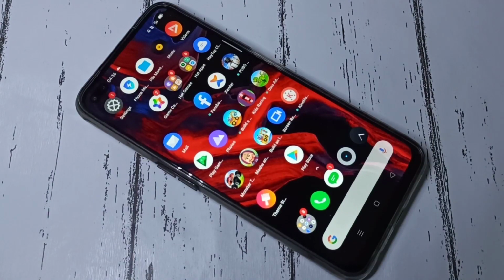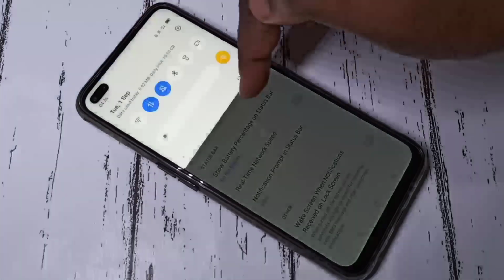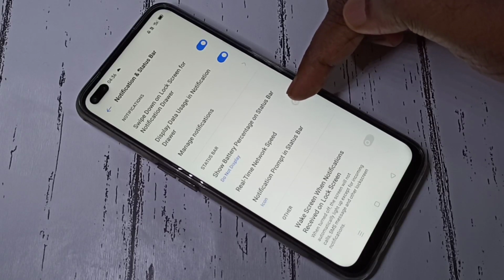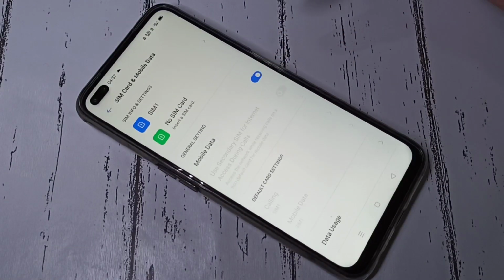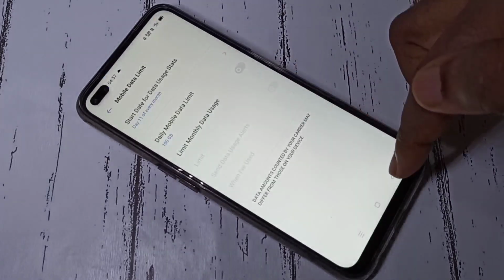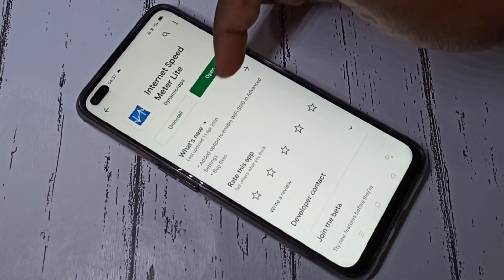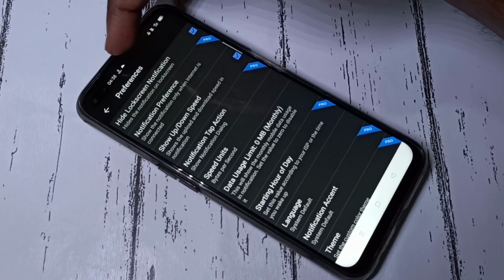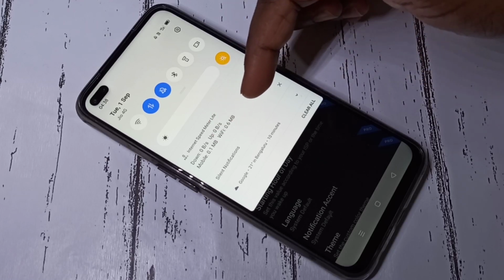Realme Narzo 10 10A : How to Display Data Usage / Network Speed on the Status Bar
Realme C2 C3 : How to Display Data Usage / Network Speed on the Status Bar
Realme 5 Pro 6 Pro Realme C2 C3 How to Enable Daily data Usage and Internet Speed Indicator
How to Enable Internet Speed Indicator and Daily data Usage in any Realme Device
Daily data reminder In Realme
Realme How to Display Daily Data Usage / Network Speed on the Status Bar
How To Enable Daily Data Usage In All Realme Phones